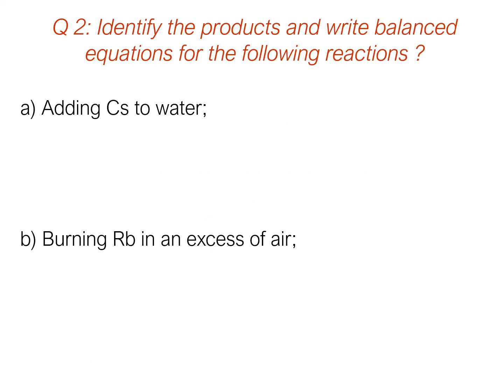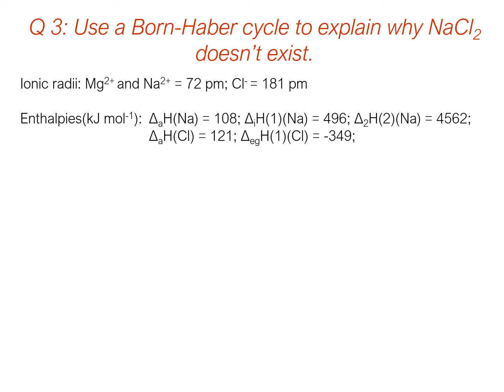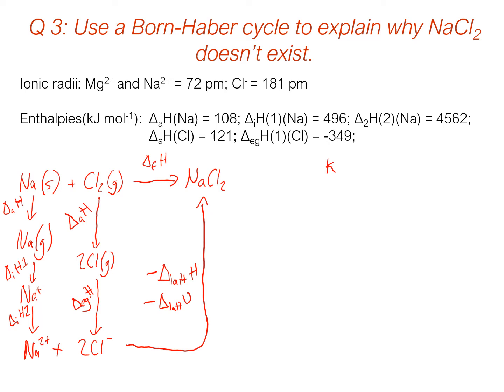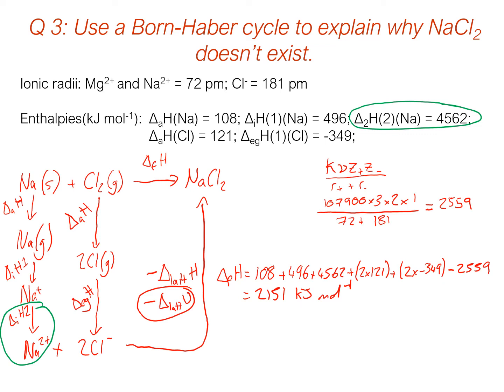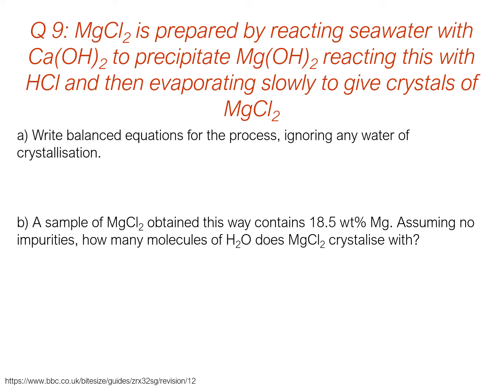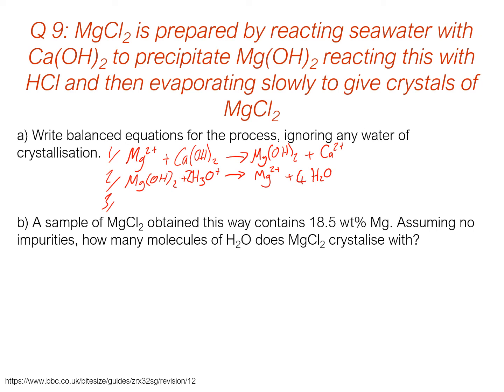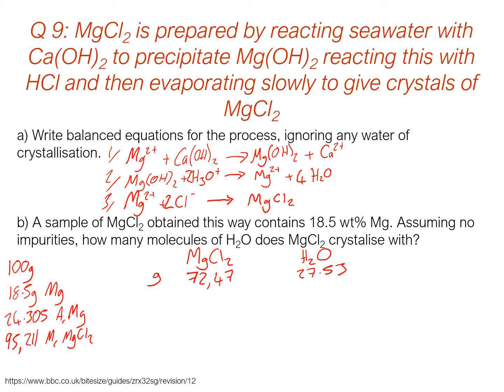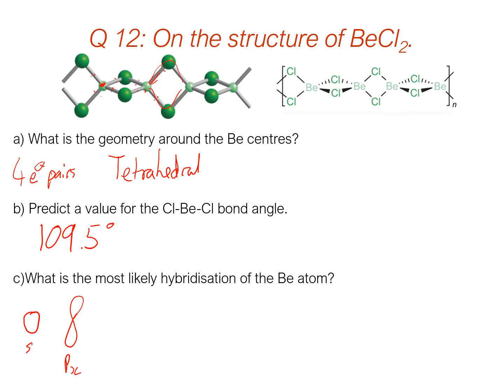Lecture 4 Questions